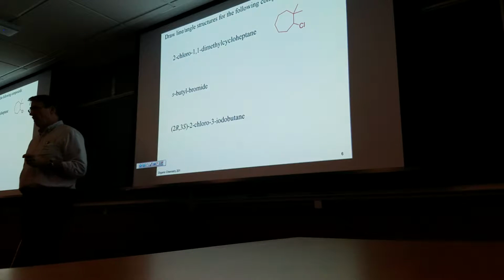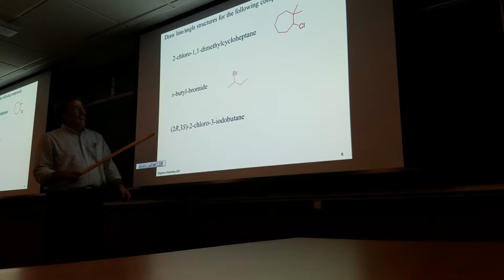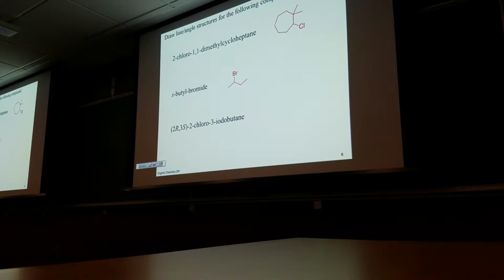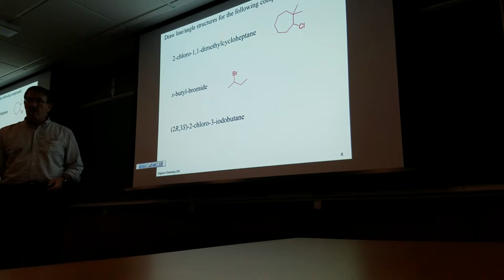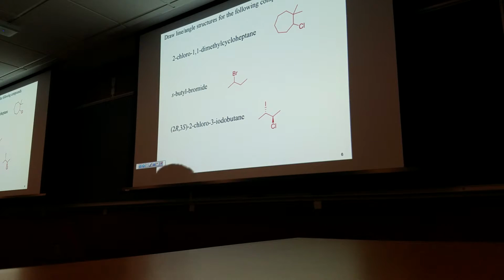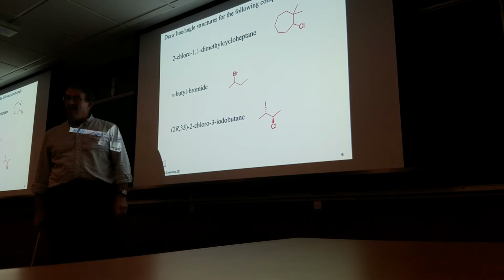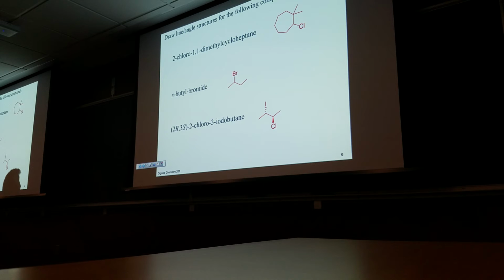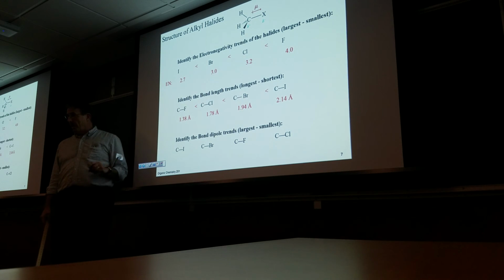Chapter 6 study session part 3 10/18